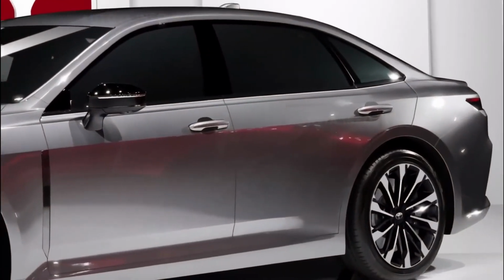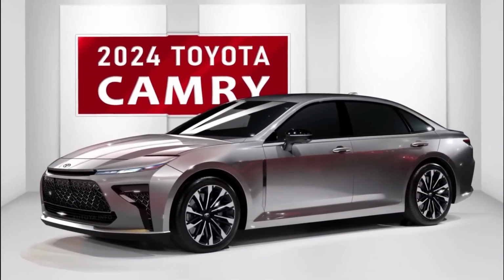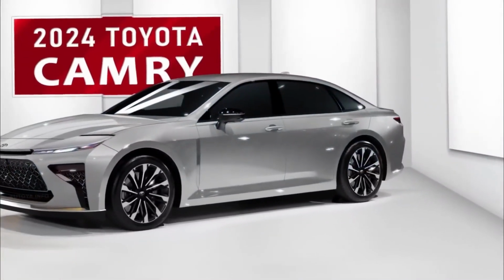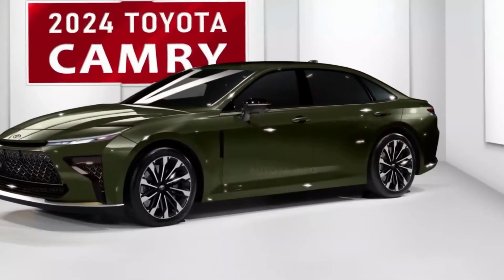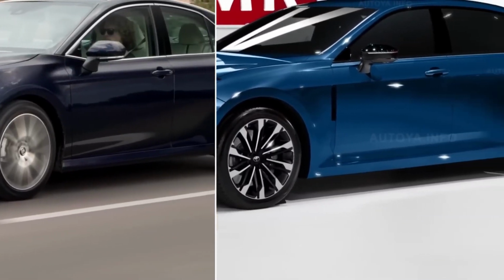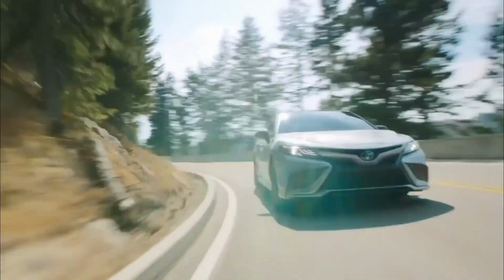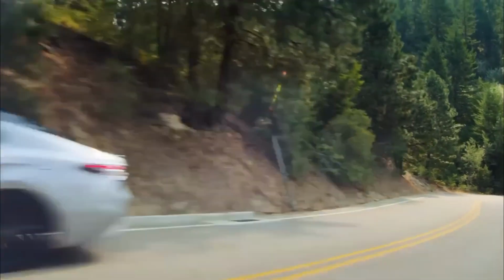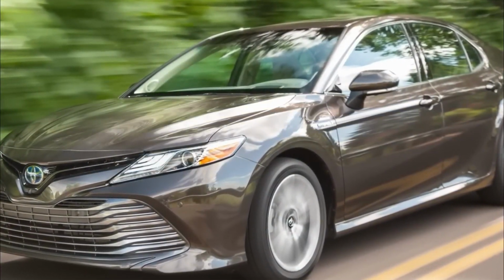BEST AMAZING! 2024 New Toyota Camry - Next Best-Selling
2024 Toyota Camry: What America’s Next Best-Selling Sedan Could Look Like.

Forty years and going strong! Toyota’s Camry has been an industry kingpin with a score sheet of two decades as North America’s best-selling passenger sedan. The current generation has held the mantle since its 2017 debut.

Blame changing buyer preferences and the endless quest to plant bums into SUVs, but the humble sedan has soldiered on in the face of others getting axed. Its most direct rival, the Honda Accord, has recently undergone a significant overhaul. So as a response, we’ve envisioned how the next Camry codenamed XV80 may look and dive into everything we know to date.

A Curvaceous Outlook

With a three-box design, this study taps into the Japanese automaker’s recent array of conceptual debuts as well as the latest Prius and the more crossover-ish Crown for an ultramodern appearance that looks fast whilst standing still.

The visual oomph starts at the front with slim, boomerang-shaped LED headlamps, a contrasting trapezoidal grille graphic and a very un-Camry-like curvaceous hood. Large wheels are pushed to the corners to cement a dynamic stance, while smooth side surfacing features just enough tension applied to the lower doors and shoulder line.

Muscular haunches and a full-width rear LED lighting cluster help define the rear, as does the tapering decklid, shapely rear quarter glass and lower diffuser panel flanked by quad exhausts.

by jiru channel